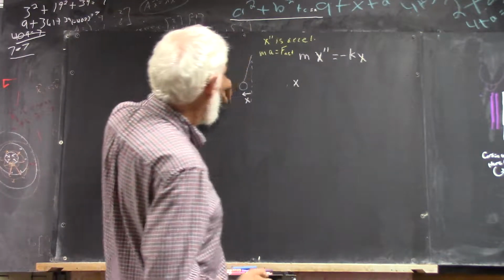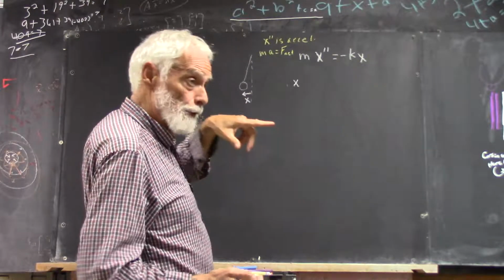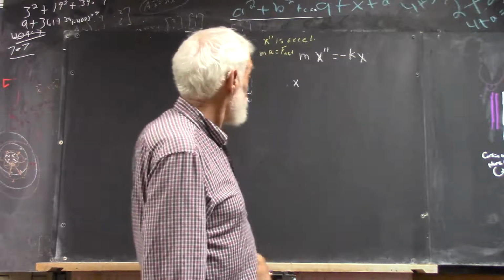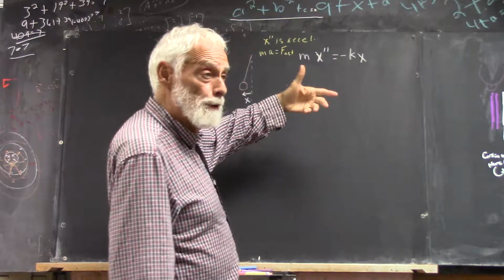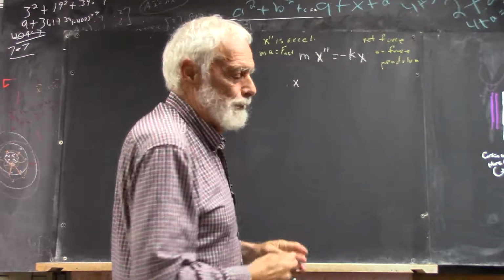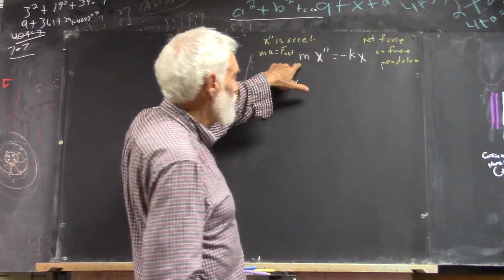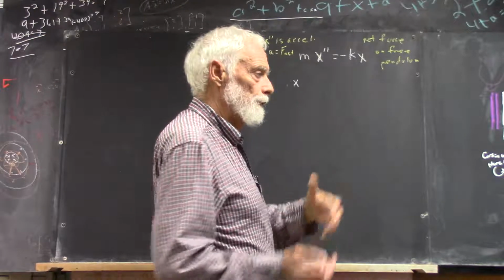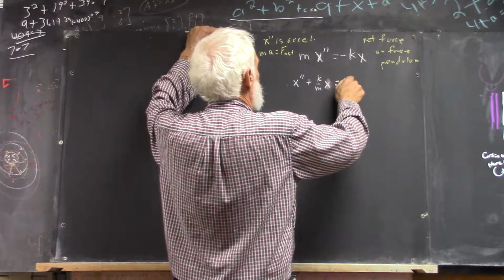dagdiff 4269 differential equation for ideal pendulum with conceptual explanation 5